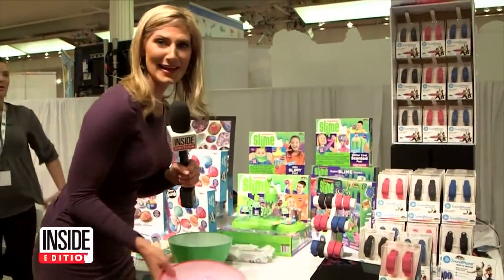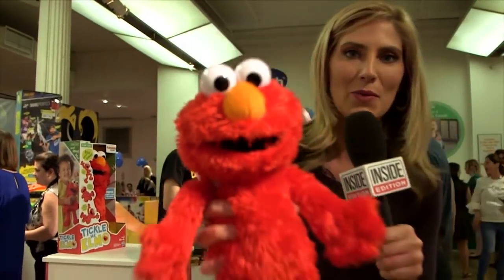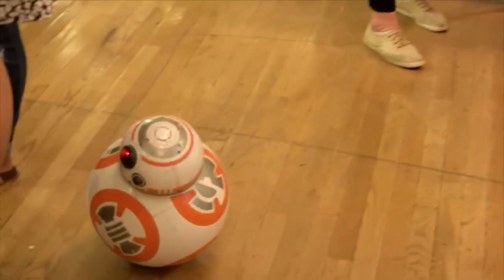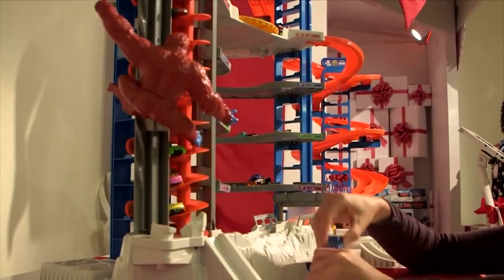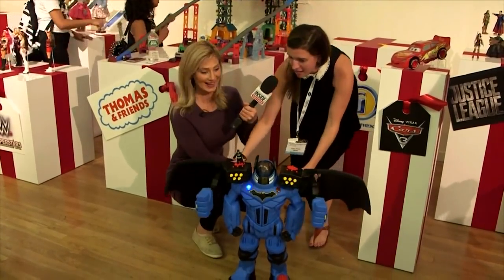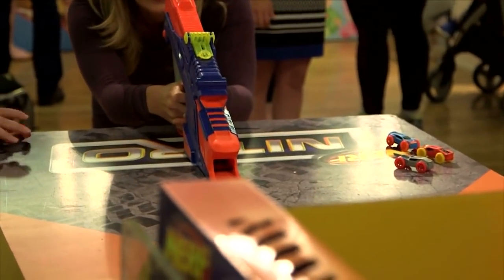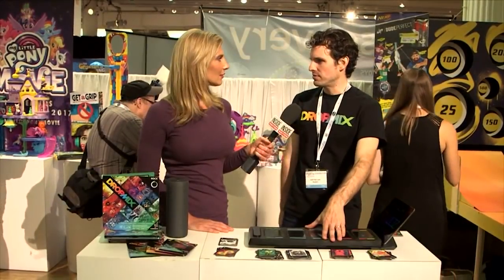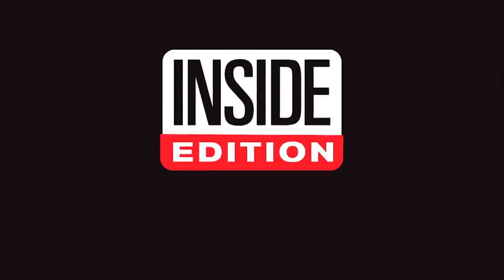This Year's Hottest Holiday Toys That Will Be on Every Kid's Wish List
Every year, there are a few standout items that end up on most kids' wish lists. From modern-day classics to never-seen-before toys, they were all on display at the Toys, Tots Pets and More Holiday Showcase. InsideEdition.com took a look at some of the this year's buzziest toys, including the Barbie Dream Horse, Star Wars Hero Droid BB-8, a new version of Teddy Ruxpin, Fingerlings and Batbot. InsideEdition.com's Keleigh Nealon has more.